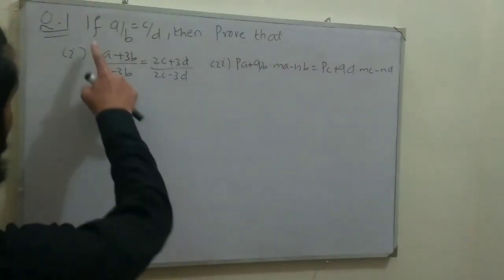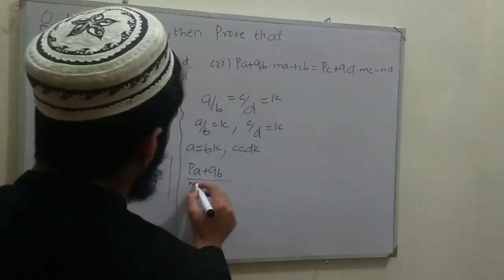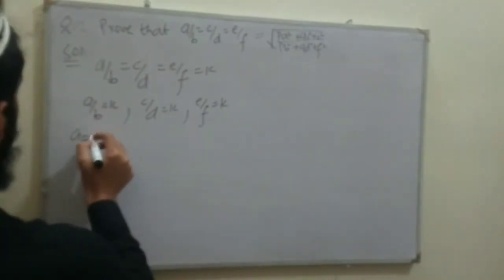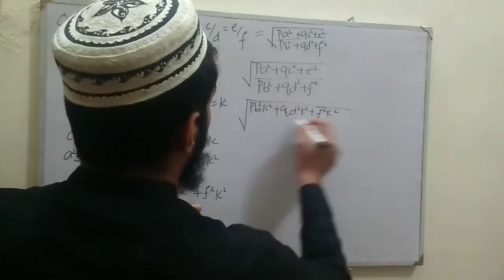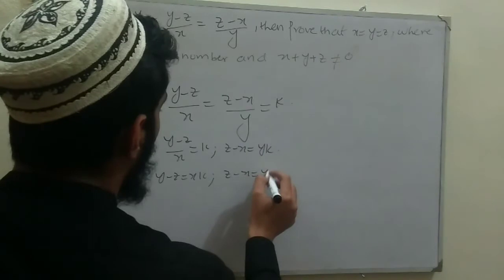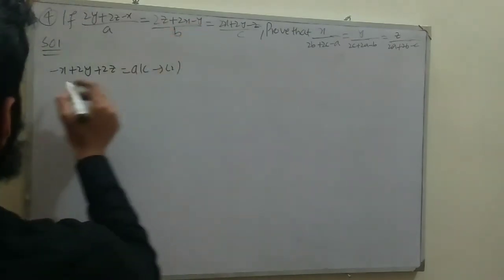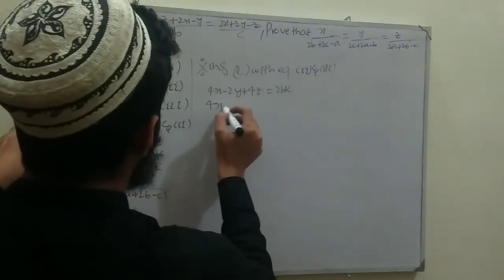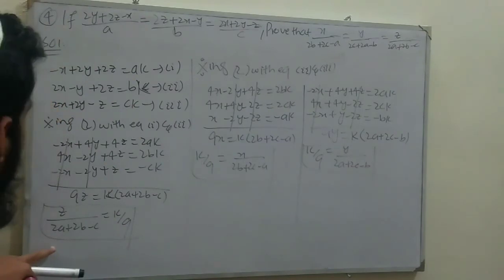Variation | Exercise # 3.4 | Question # 01,02,03,04 | class 10th math | k method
In previous video we finished with exercise # 3.3 related with chapter # 03 "Variation" mathematics kpk board class 10th Pakistan.

Exercise # 3.3 was totally related with joint variation.

we were given with two,three or four variable jointly related with single variable and we could solved it.

Variation  Exercise # 3.4 by Engg Arif Ali Khan

In this video we start Exercise # 3.4 related with topic "K theorem". K theorem problem is little bit difficult and longer but I solved it in a very easy and simple manner and way.
One question from this exercise is necessarily came in kpk board Pakistan papers.

There are total eight(8) questions in this exercise out of which four(4) questions we can  solve in this video and remaining four(4) questions will inshallah be solved in the next video through YouTube channel of mathematics and calculus learning.

According to fresh new course question no 8 in this exercise is new which is solved by me in two or three steps.

Share like and also comment on the video if you like it.